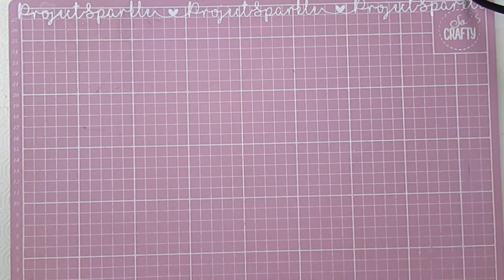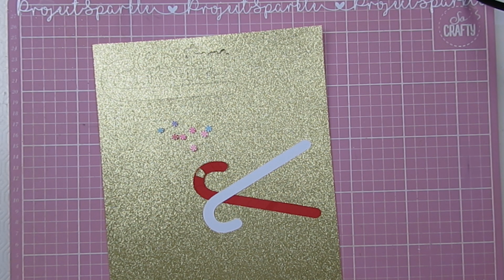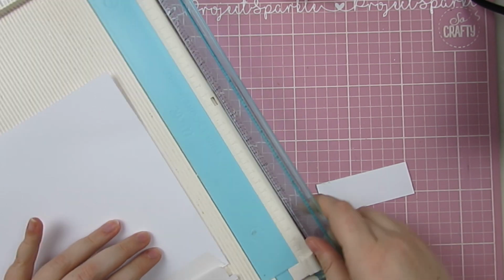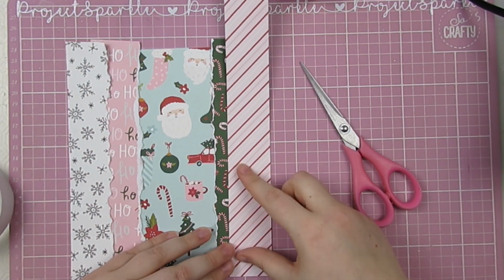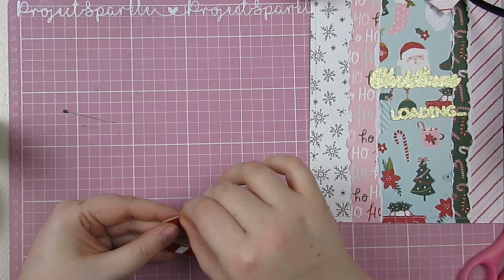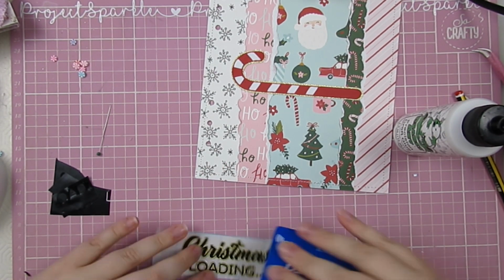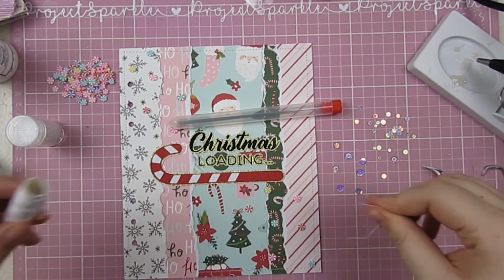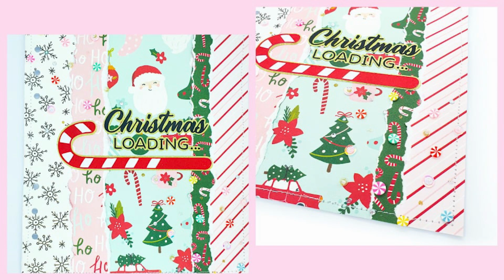December Daily 2021 | Title Page Process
𝓟𝓵𝓮𝓪𝓼𝓮 𝓷𝓸𝓽𝓮, 𝓽𝓱𝓲𝓼 𝓿𝓲𝓭𝓮𝓸 𝓲𝓼 𝓷𝓸𝓽 𝓲𝓷𝓽𝓮𝓷𝓭𝓮𝓭 𝓯𝓸𝓻 𝓬𝓱𝓲𝓵𝓭𝓻𝓮𝓷.